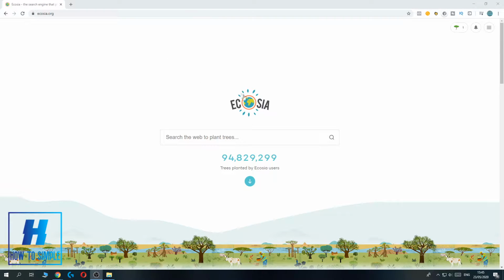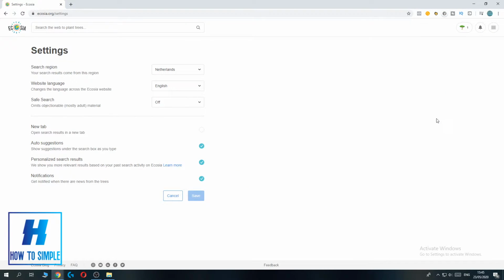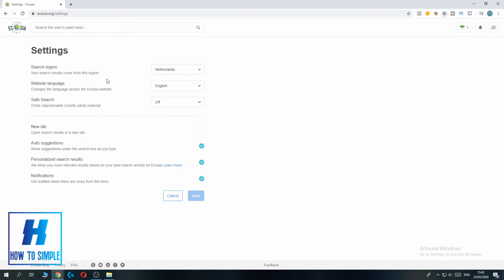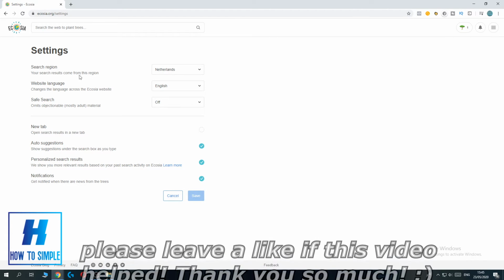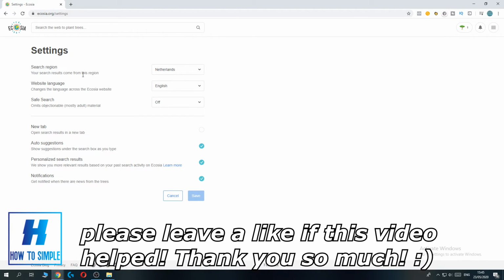How to Change The Search Region on Ecosia! (2025)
How to Change The Search Region on Ecosia!

In this video I'll show you how to change the country on ecosia. The method is very simple and clearly described in the video. Follow all of the steps in the video, and change the country on ecosia 2025.

1. go the play / appstore
2. install psiphon
3. enable psiphon
4. choose your country

That's how you can change the country on ecosia browser!